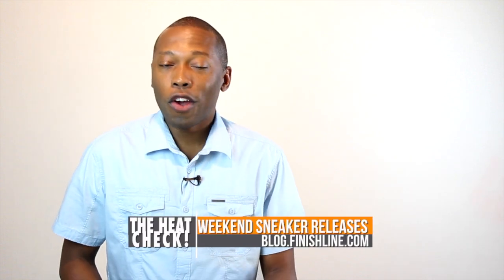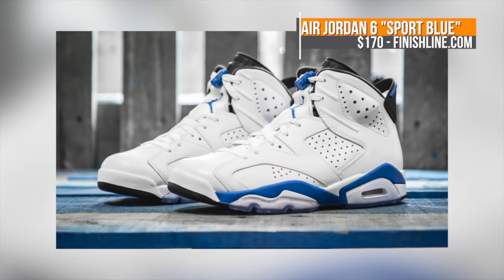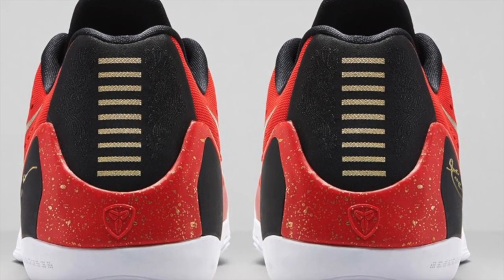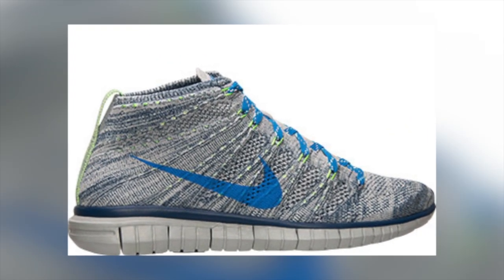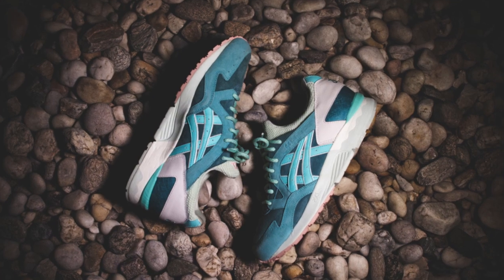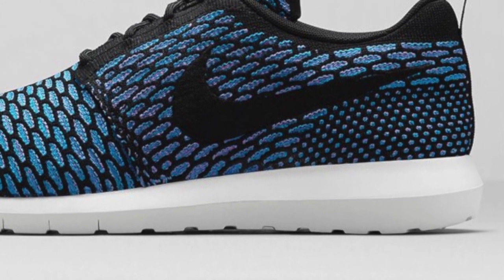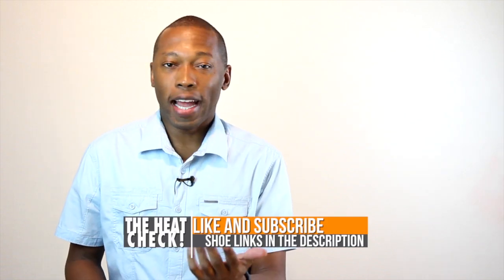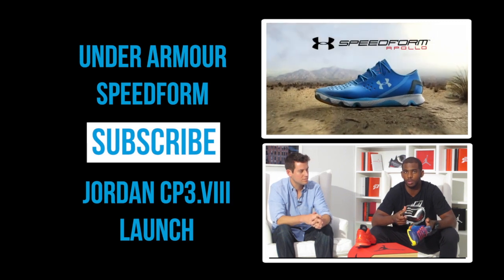Jordan 6 "Sport Blue", Flyknit Roshe Run, Flyknit Chukka, and more on the Heat Check